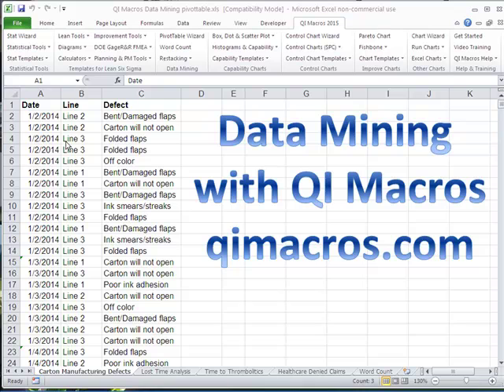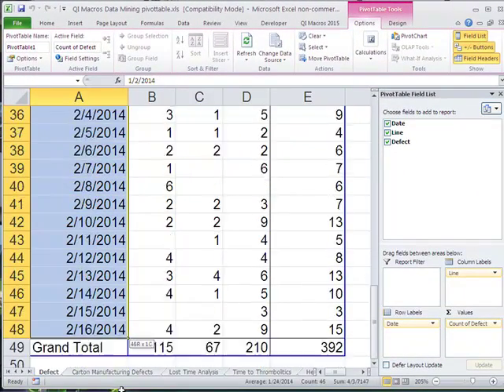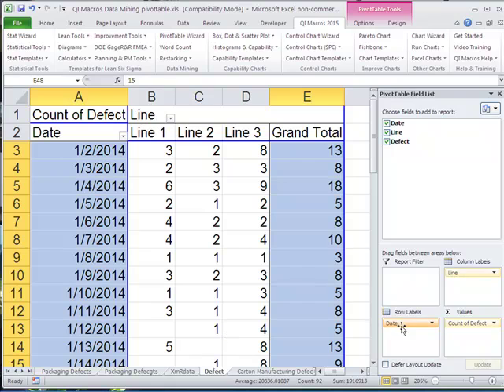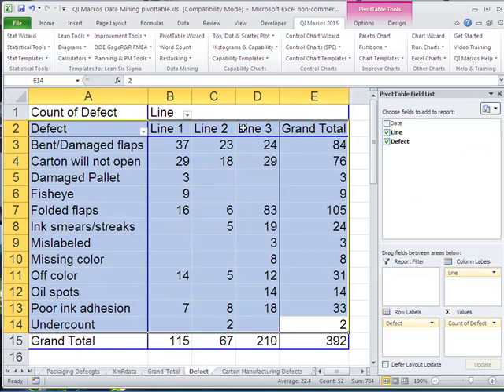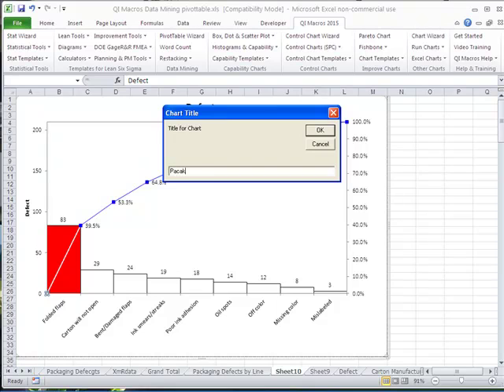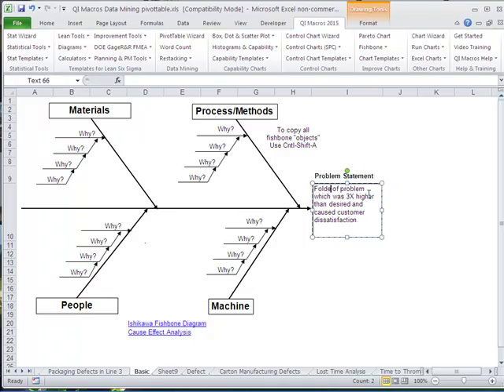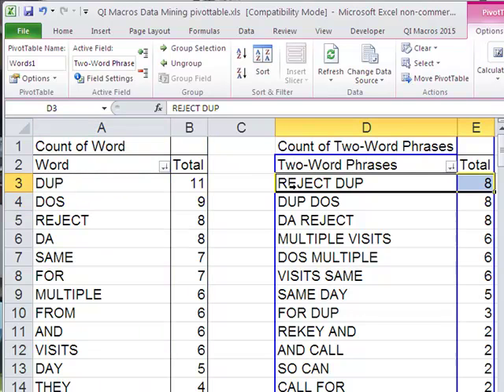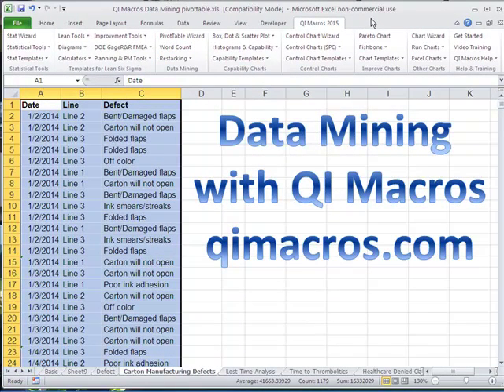QI Macros Data Mining | 2015 Version | Excel Tips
How to perform Data Mining in Excel, using the QI Macros:

To sign up for our free, 30-day trial, visit the following